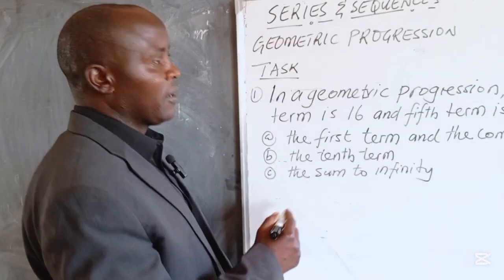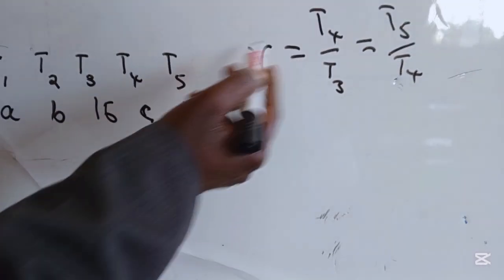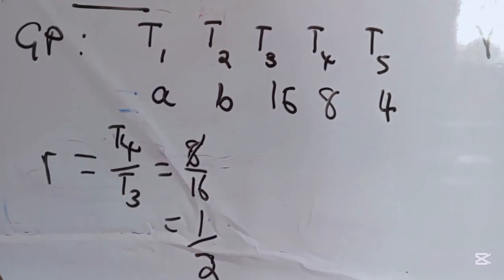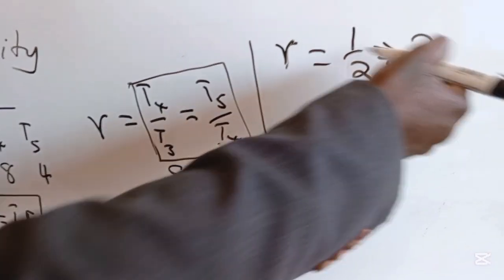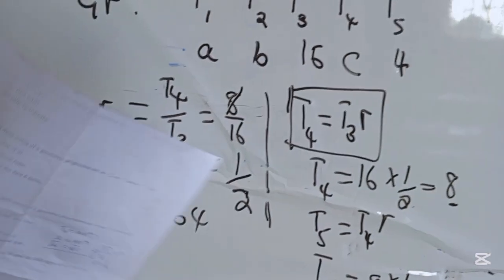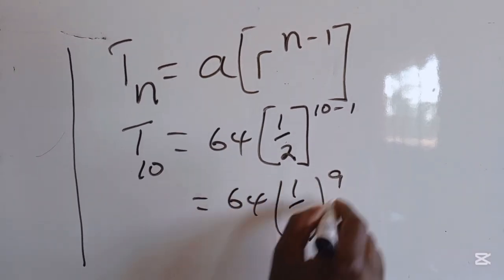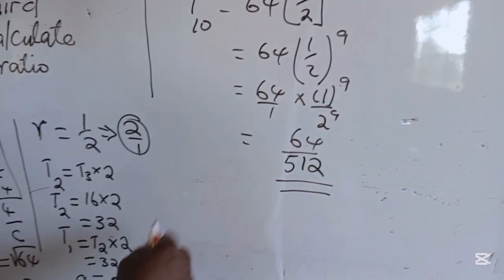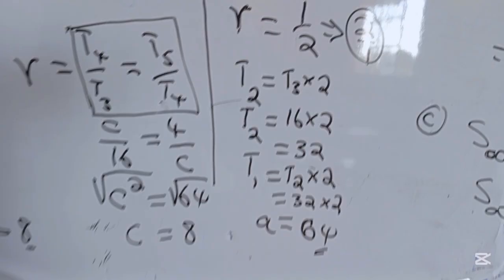Geometric progression saube method